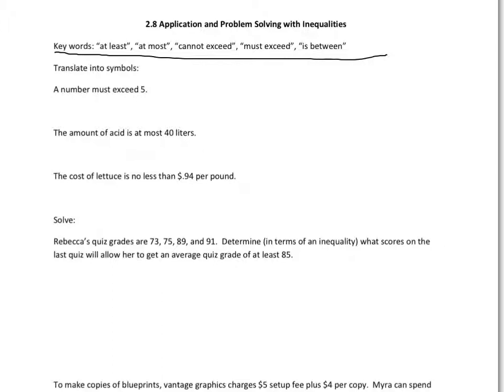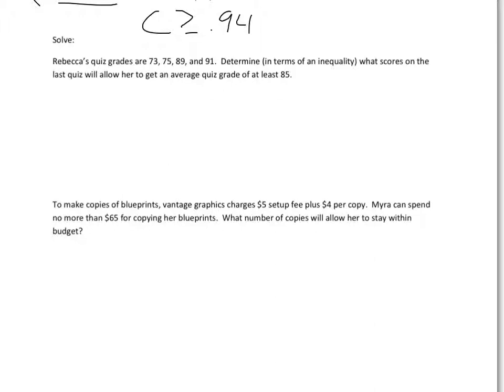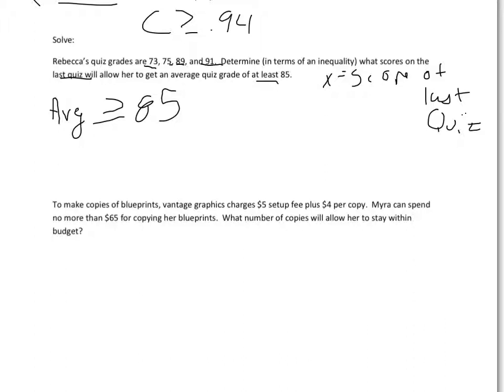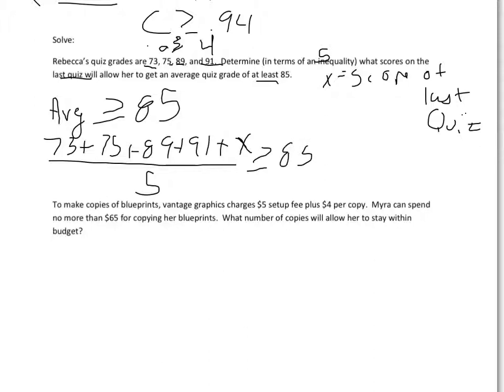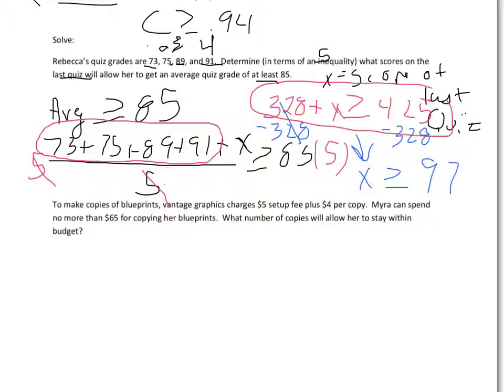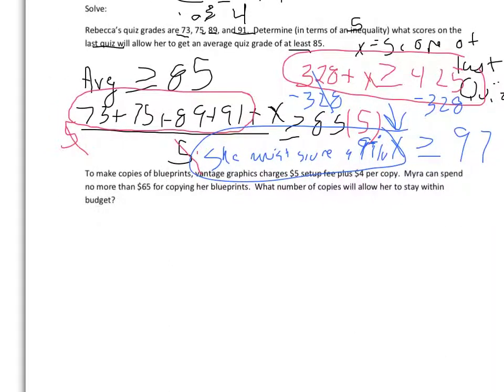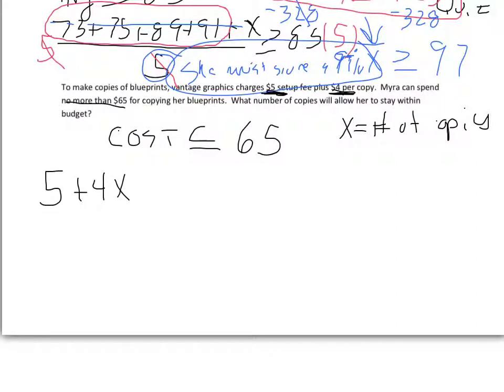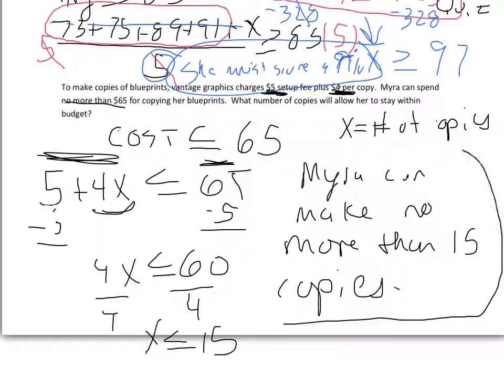Math 88/89 Application Inequality pt. 1